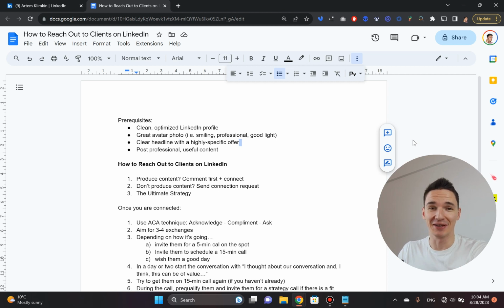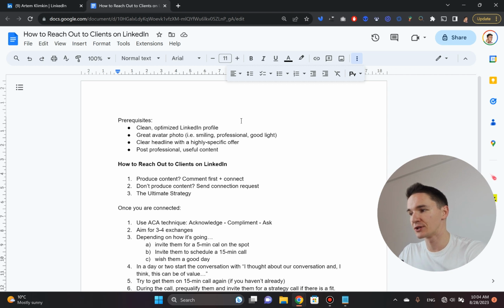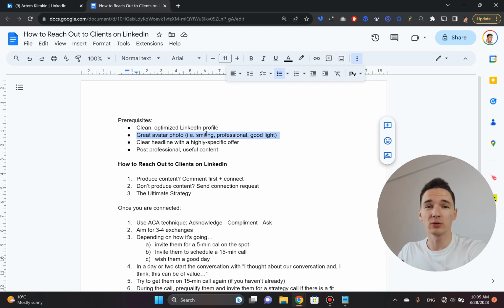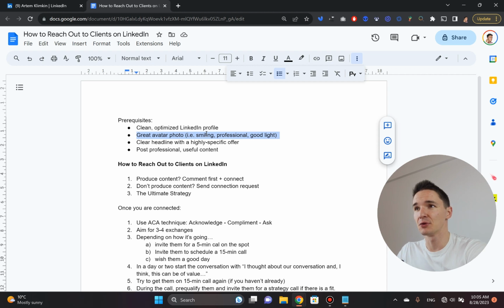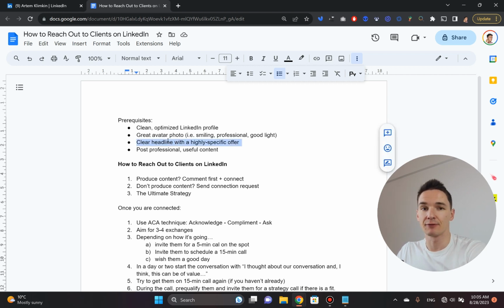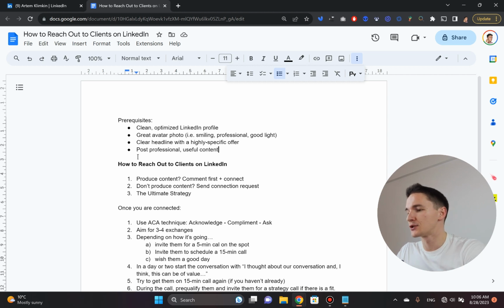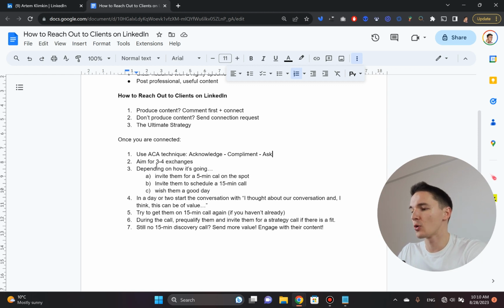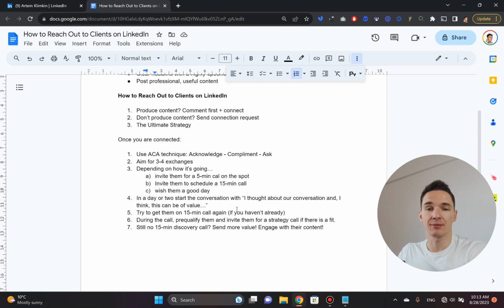How to Reach Clients on LinkedIn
Are you a digital marketer, freelancer, or business owner trying to navigate the vast landscape of LinkedIn? With over 700 million professionals on the platform, LinkedIn is a goldmine for potential clients. But the real challenge lies in understanding how to reach out to these potential clients on LinkedIn effectively. If you've ever wondered how to use LinkedIn to get clients or how to stand out amidst the noise, you're not alone, and this video is tailored just for you.

In this comprehensive guide, I'll be unveiling a 7-step strategy, meticulously designed to help you master LinkedIn marketing. Using a real digital marketing SaaS client as a case study, I'll walk you through the intricacies of how to use LinkedIn to find clients. From the initial stages of profile optimization to the art of crafting compelling outreach messages, every step is crucial. Whether you're a freelancer pondering over how to get freelance clients on LinkedIn, a consultant seeking high-paying opportunities, or a budding digital marketer aiming to understand how to get digital marketing clients from LinkedIn, this video promises actionable insights and proven strategies.

Imagine a world where your LinkedIn inbox is flooded with positive responses, where prospects are eager to connect, and where every outreach message paves the way for a potential business opportunity. This isn't just a dream; it's achievable with the right approach to LinkedIn lead generation. I'll delve deep into the nuances of how to reach out to prospects on LinkedIn, ensuring your messages resonate and leave a lasting impression. You'll learn the secrets of how to get high paying clients on LinkedIn, how to tailor your pitches, and how to navigate the platform to maximize your client acquisition efforts.

Ready to transform your LinkedIn profile into a client magnet? Dive deep into this video and equip yourself with the knowledge and strategies that have proven effective time and again. Your journey on LinkedIn is unique, and I'd love to hear about your experiences, successes, and challenges.